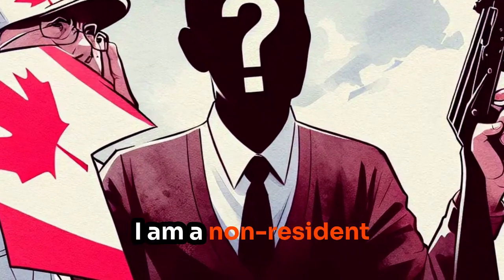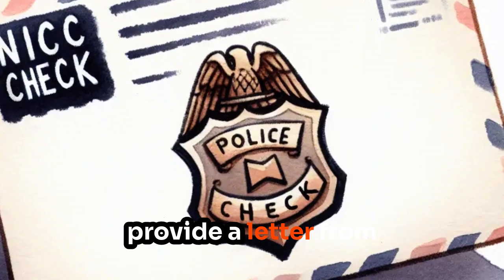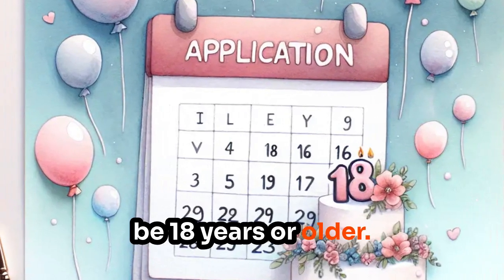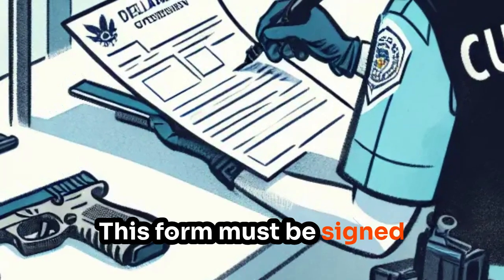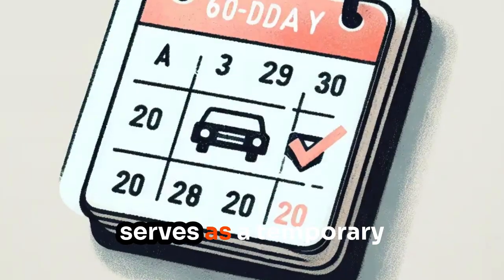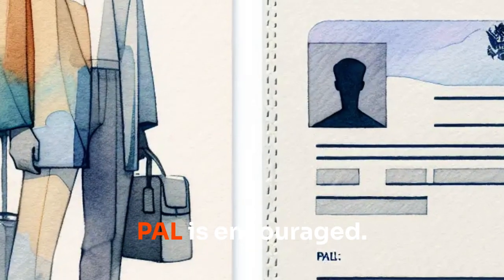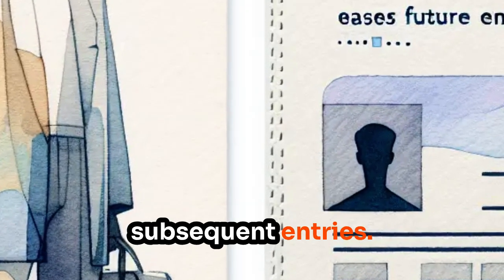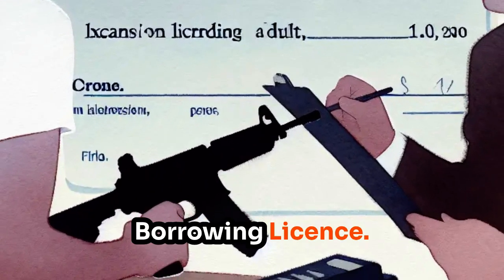I Am a Non-Resident But Want a Firearms Licence (PAL) in Canada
Are you a non-resident looking to navigate Canada’s firearm laws? Whether you’re planning a hunting trip, visiting for sport shooting, or considering long-term stays, understanding how to legally possess and use firearms in Canada is essential. Let’s break it down step by step so you can stay compliant and enjoy your time responsibly.

0:00 - Introduction : Firearms Licence (PAL) for Non-Residents
0:04 - Requirements for PAL Application : What you need to apply as a non-resident.
0:18 - Temporary Firearms Declaration for Visitors : How to bring firearms into Canada without a PAL.
0:38 - Benefits of Obtaining a PAL : Why getting a PAL is worth it for frequent visitors.
0:49 - Additional Firearms Borrowing Options : Rules for borrowing firearms in Canada.
0:58 - Get Started with BC Firearms Academy : Your trusted resource for training and support.
📍 Introduction to Firearms Licence (PAL) for Non-Residents
Non-residents can apply for a Possession and Acquisition Licence (PAL) in Canada, just like residents. However, the process involves additional steps to ensure compliance with Canadian laws.

📍 Requirements for PAL Application
To apply for a PAL as a non-resident, you’ll need to:

Provide a letter from your local police service confirming an NCIC check (National Crime Information Center).
Be at least 18 years old .
Once approved, your PAL allows you to legally own and transport firearms in Canada, making future visits much smoother.

📍 Temporary Firearms Declaration for Visitors
If you’re visiting Canada with a firearm but don’t have a PAL, you must complete a Non-Resident Firearms Declaration form before arriving.

This form must be signed by a Canada Border Services Agency (CBSA) officer upon entry.
It serves as a temporary licence valid for 60 days , allowing you to bring listed firearms into Canada and purchase ammunition.
This option is ideal for short-term visits, but frequent travelers may find it cumbersome.

📍 Benefits of Obtaining a PAL
For those planning frequent or extended visits, applying for a PAL is highly encouraged. With a PAL:

You won’t need to complete a Non-Resident Firearms Declaration form for subsequent entries.
You’ll have the freedom to purchase, transport, and use firearms in Canada under the same rules as residents.
📍 Additional Firearms Borrowing Options
Even without a PAL, there are ways to borrow firearms in Canada under specific conditions:

Direct supervision by a licensed adult.
A Temporary Firearms Borrowing Licence , which allows limited use of firearms during your stay.
These options are perfect for visitors who want to try hunting or sport shooting without committing to a full PAL application.

At BC Firearms Academy , we’re here to guide you every step of the way. Whether you’re applying for a PAL or just need resources to prepare, we offer:

Free Online Study Materials : Prep for your PAL and RPAL exams with ease.
In-Person Courses : Get hands-on training with expert instructors.
Core Challenges : Test your skills and build confidence.
👉 📍 Start Your PAL Journey Today!
Don’t wait—start your journey toward responsible firearm ownership in Canada with BC Firearms Academy . Visit us at bcfirearmsacademy.ca to learn more and register for your CFSC or CRFSC course today.

🎯 Tag a friend who needs to know this info—it’s time to spread awareness about firearm safety and responsibility across Canada.

Together, let’s promote safe and responsible firearm ownership—one step at a time. 🍁🔫